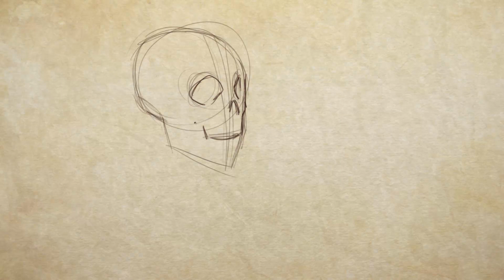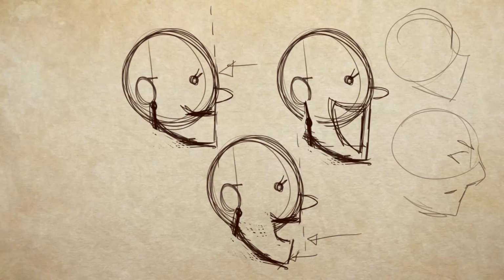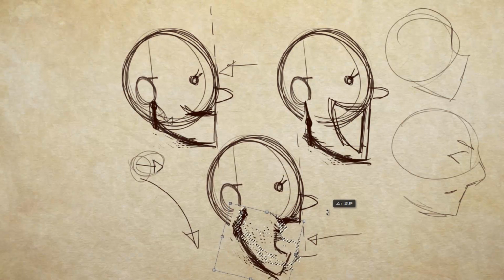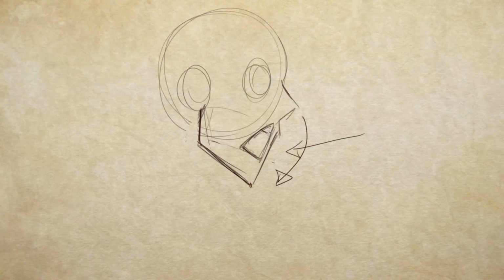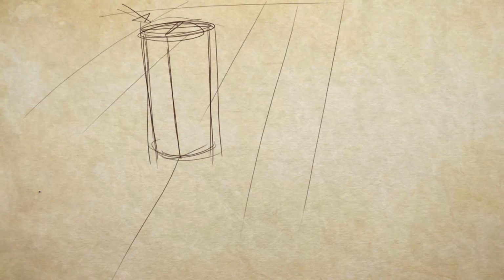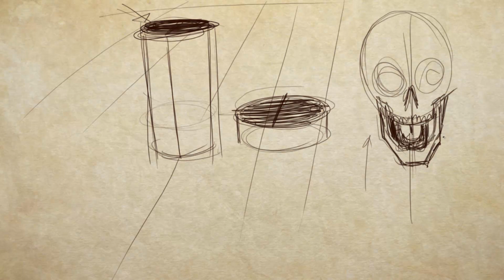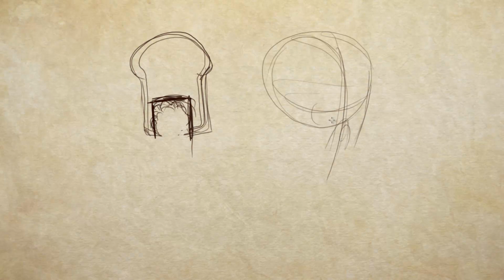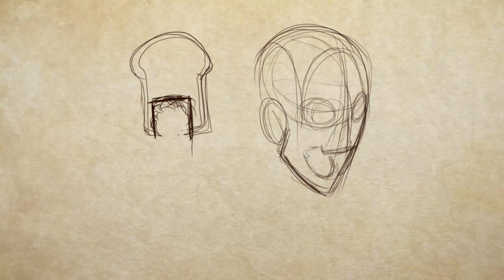How to Draw Open Mouths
This is a tutorial on how to draw open mouths.

Tools:
Camtasia Studio